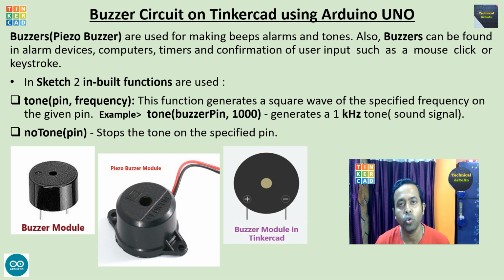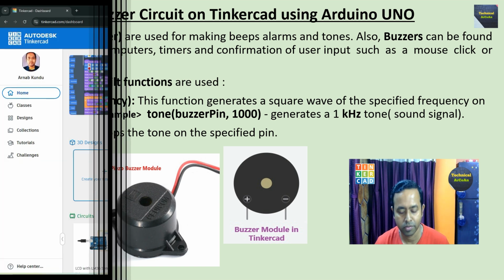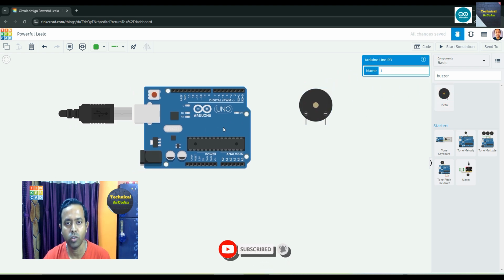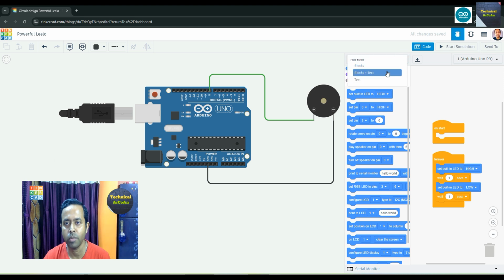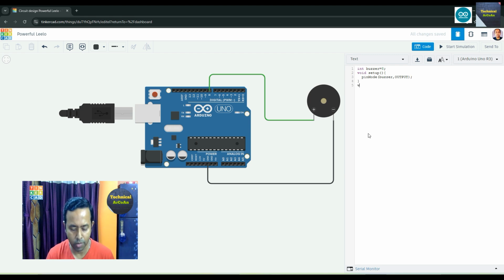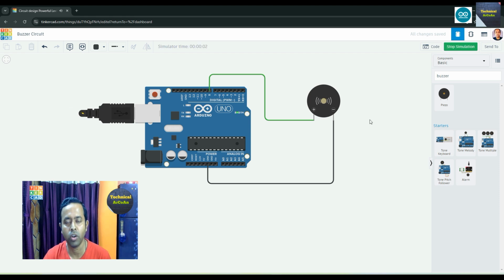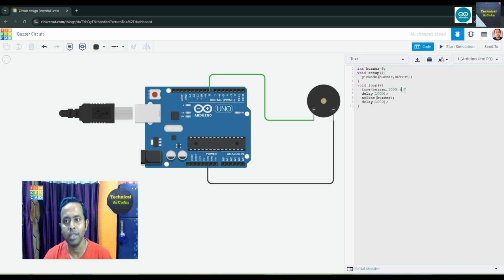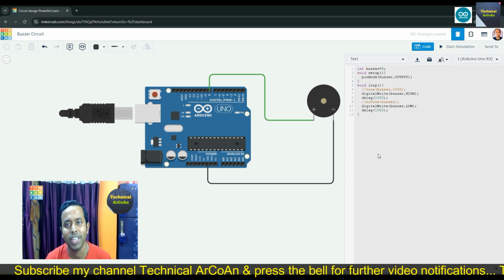Buzzer Circuit on Tinkercad using Arduino UNO (Part-14) | Arduino Tutorial | Piezo Buzzer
Here I will discuss how to interface Piezo Buzzer with Arduino UNO in Tinkercad web Application. This tutorial describes Piezo Buzzer with Arduino UNO in Tinkercad. Tinkercad is free online 3D modelling program that allows users to built electronic circuits (IoT) and coding. In this video, I explain Arduino Circuit & Sketch (Piezo Buzzer Circuit on Tinkercad using Arduino UNO Board) in details.